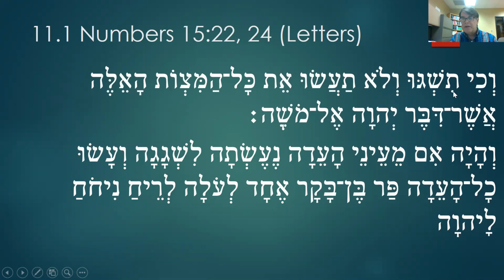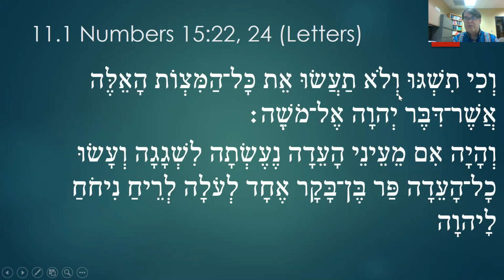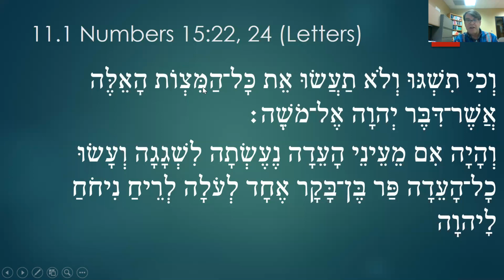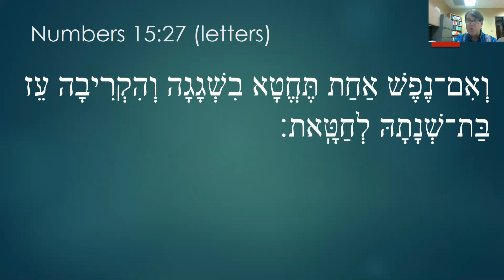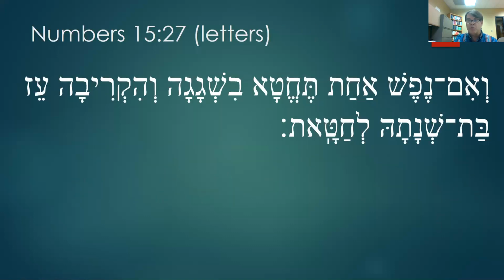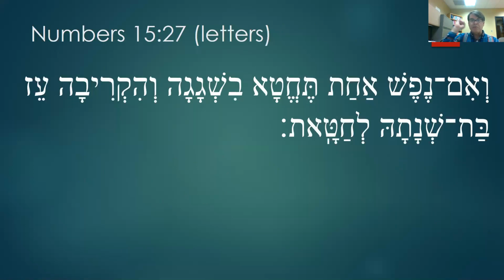11.1 Numbers 15:22, 24, 27 (Hebrew Letters)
A 10 minute look at the letters and vowels of Numbers 15:22, 24, and 27.